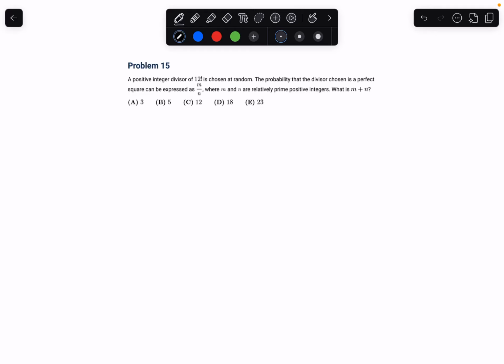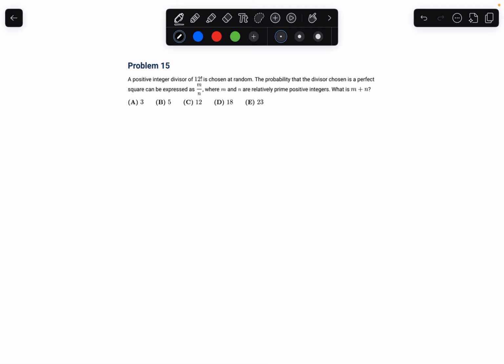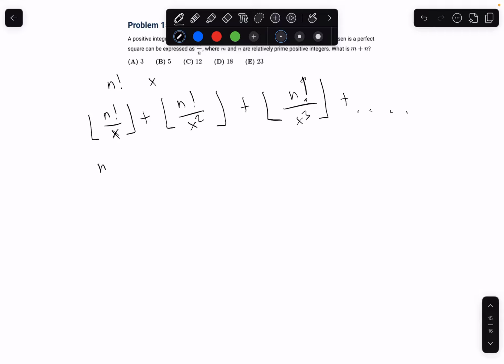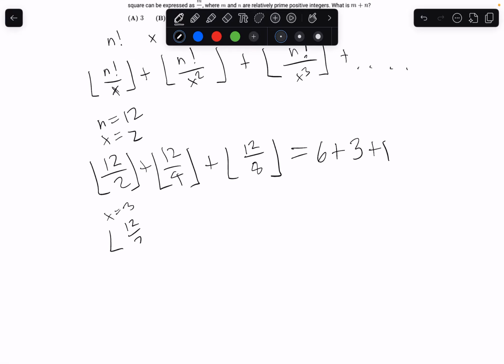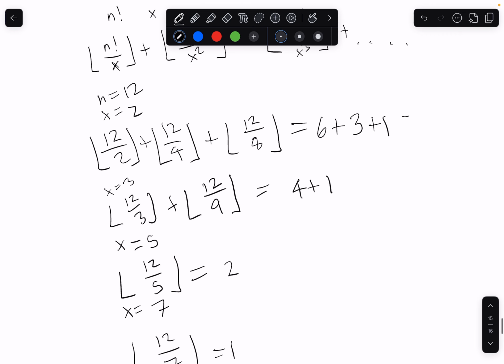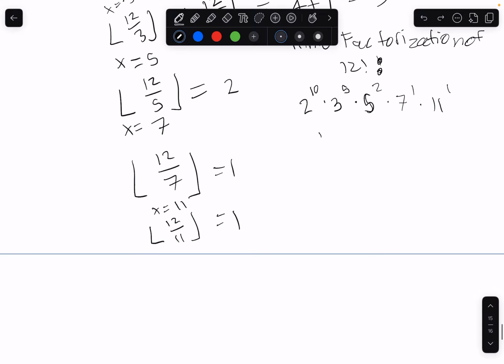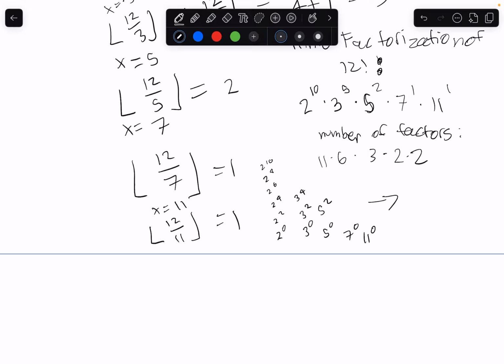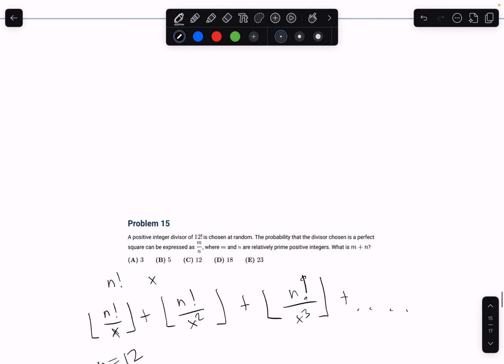2020 AMC 10A Problem 15